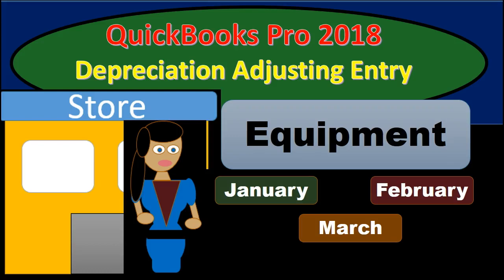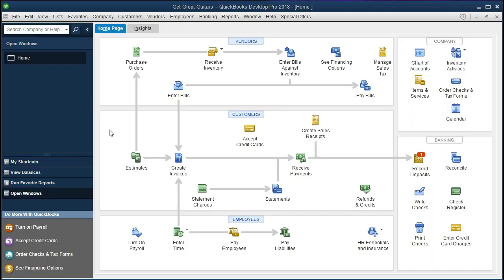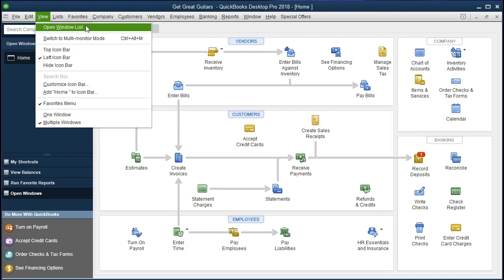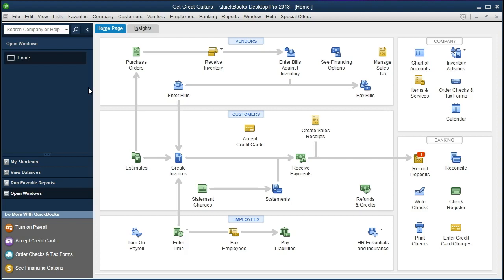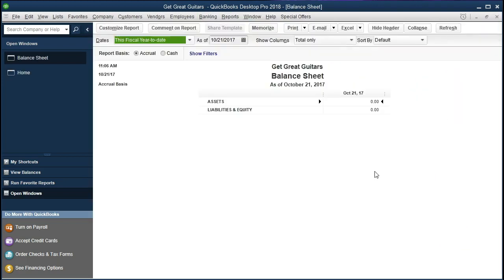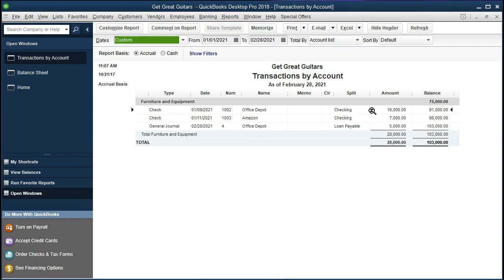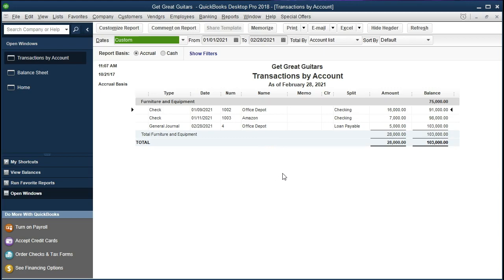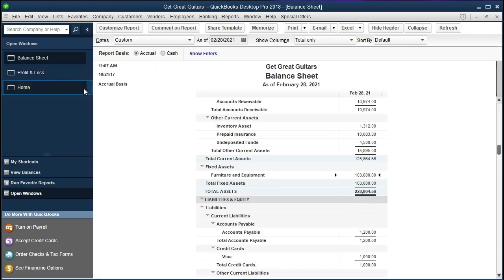QuickBooks Pro 2018 Depreciation Adjusting Journal Entry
QuickBooks Pro 2018 depreciation adjusting journal entry covers the entering of the depreciation adjustment into the accounting software. We will explain what adjusting are QuickBooks 2018's balance sheet and profit and loss report. We will talk about how adjusting entries are usually entered into accounting software using the general journal. We will use QuickBooks 2018's register feature to enter the adjusting entry for depreciation. The accounting software's register feature allows use to enter the data without using debits and credits, without using the register.